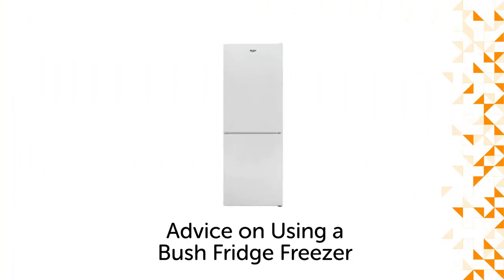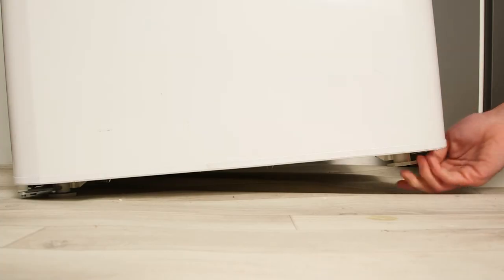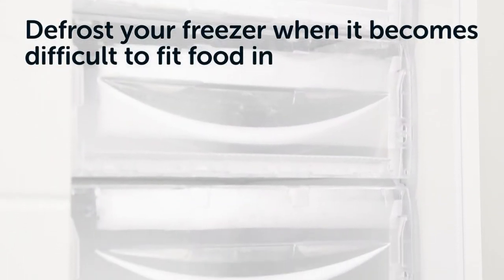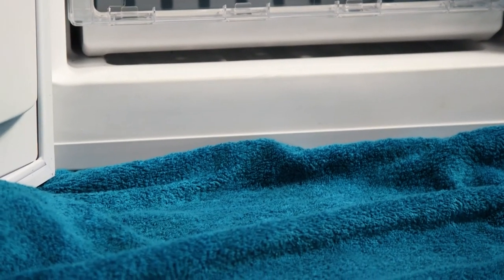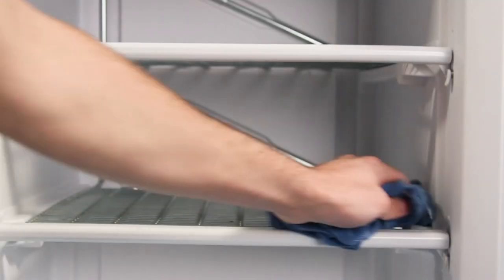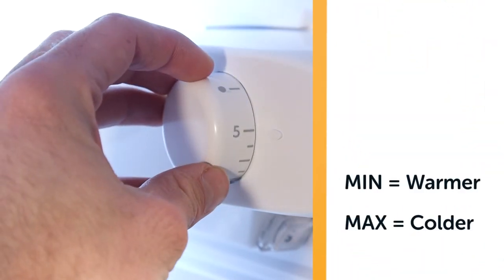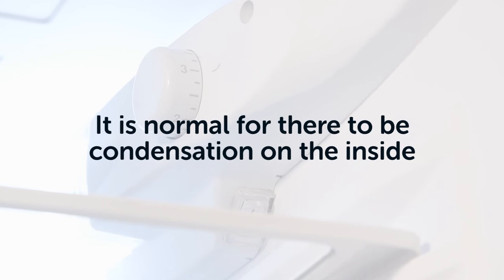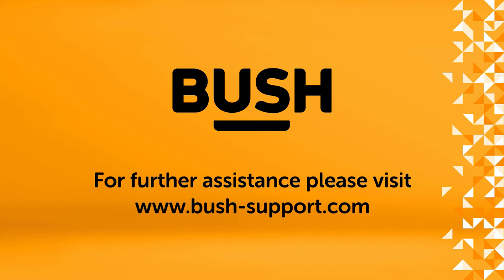Advice for Using a Bush Fridge Freezer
In this Bush Support video, we will give you advice for using a Bush fridge freezer.